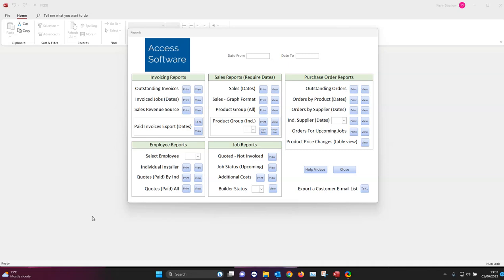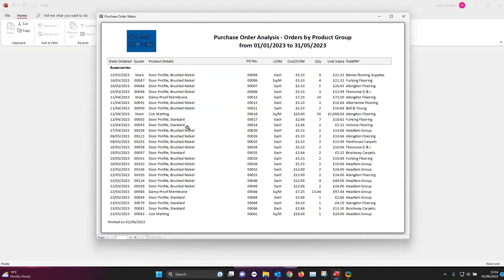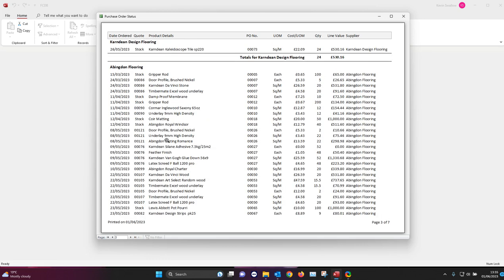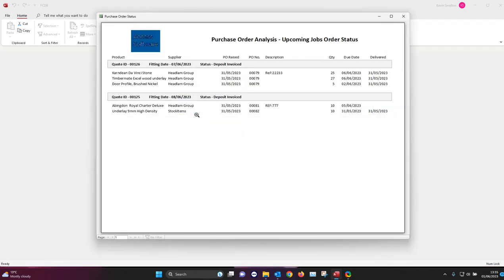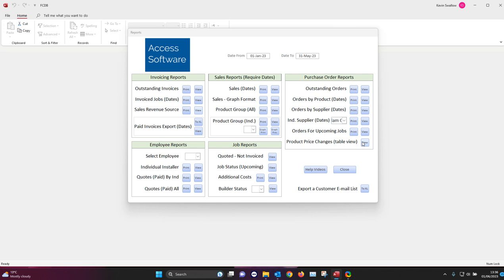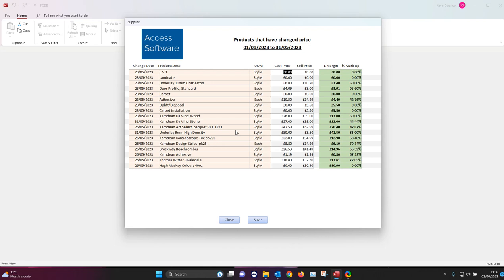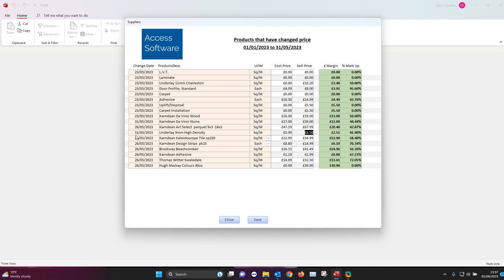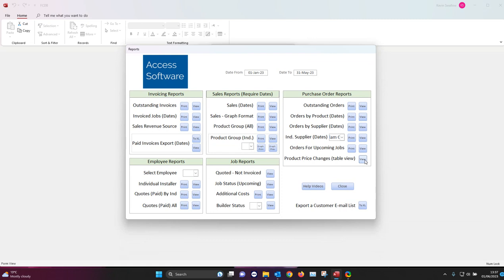BMS Purchase Order Reports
Purchase Order Reports in the Business Management System